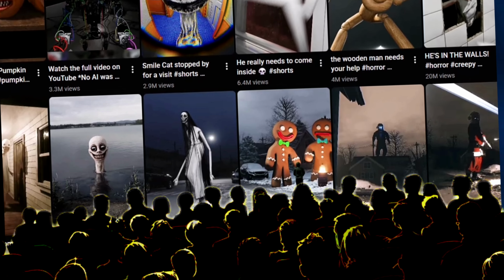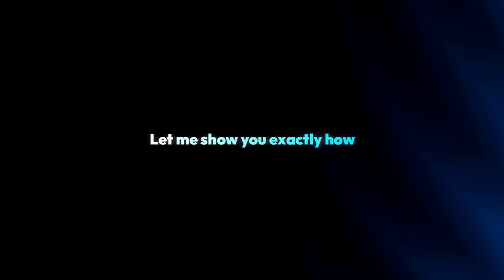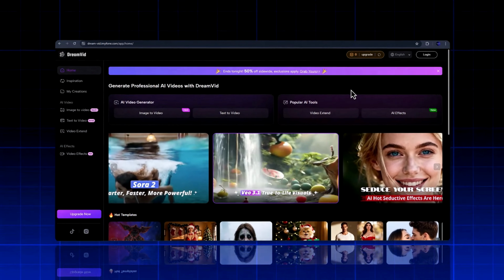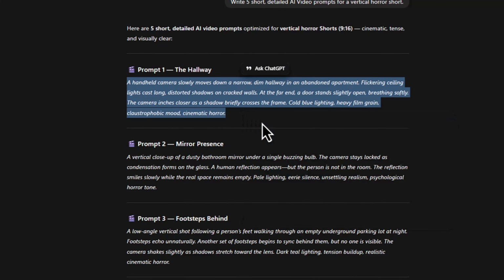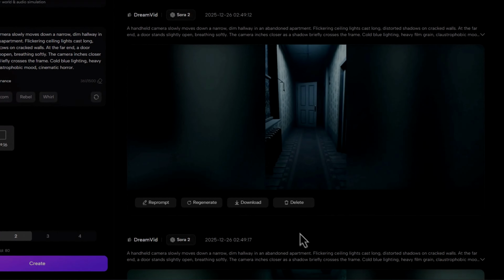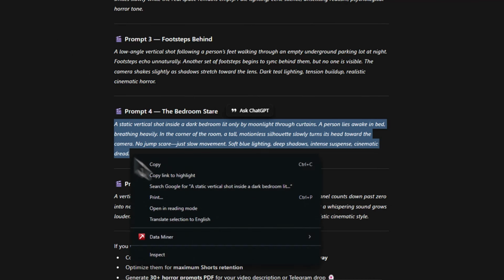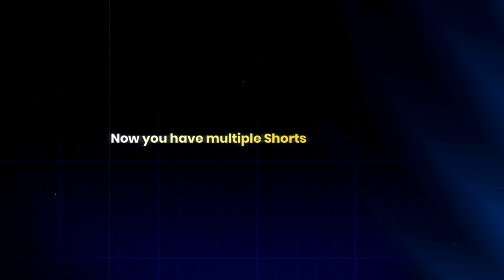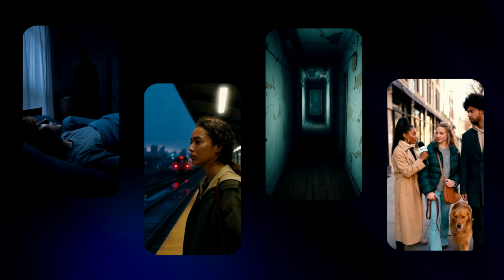I Let AI Create Horror Shorts… Here’s What Happened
How I Create VIRAL AI AI Horror Shorts Videos FREE | Complete YouTube Automation Tutorial

In this video, I show how I create AI horror Shorts for faceless YouTube channels using free AI tools. This is a simple YouTube automation tutorial for creating horror Shorts, short horror videos, and AI videos without showing your face or doing advanced editing.

This guide is perfect for anyone exploring faceless YouTube channel ideas, AI horror shorts, and YouTube Shorts automation. You’ll learn a step-by-step workflow to create horror videos for YouTube Shorts, TikTok, and Shorts, using AI tools for fast and consistent content creation.

❤️ Try DreamVid AI 👇🏼

⏱️ CHAPTERS:

0:00 – How These Horror Shorts Are Really Made
0:41 – Creating Horror Prompts with ChatGPT
1:17 – Opening DreamVid AI (Text to Video)
1:45 – Choosing the Best AI Video Model
2:22 – Generating the AI Horror Video
2:49 – Final Result Preview
2:55 – Creating Multiple Horror Shorts (Variations)
4:27 – Other AI Features in DreamVid

Related Searches & Topics Covered in This Video:

AI Horror Shorts
ai horror short
horror shorts
faceless channel
faceless youtube channel
youtube automation
viral shorts
ai videos
horror videos
ai shorts automation
ai automations
ai horror shorts tutorial